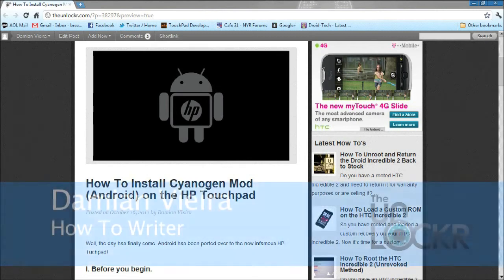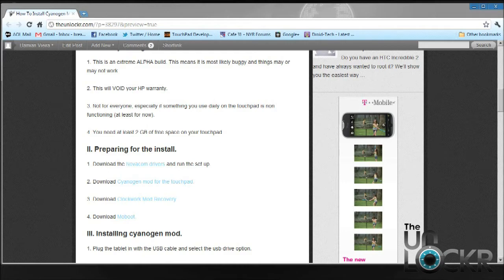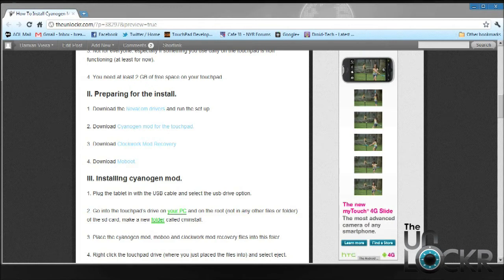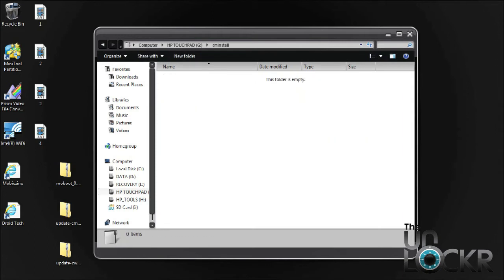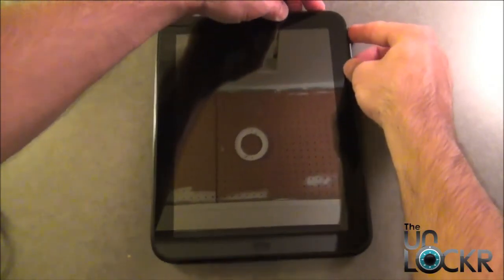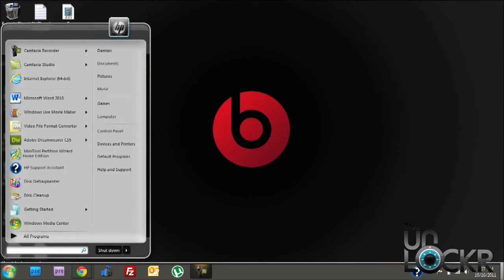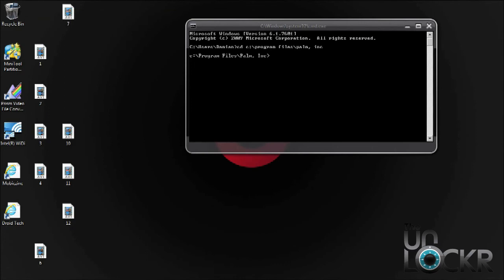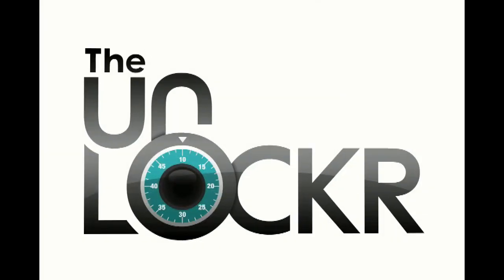How To Install Android on the HP Touchpad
Head to the above link for the necessary files.

Well, the day has finally come. Android has been ported over to the now infamous HP Touchpad!